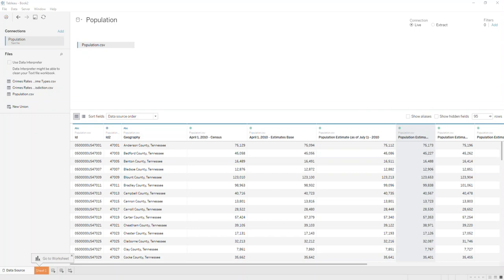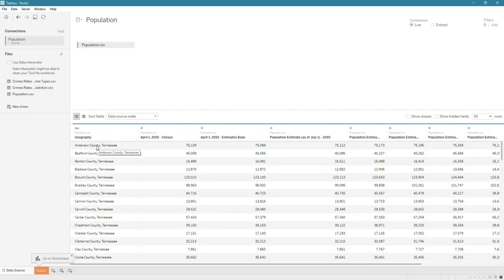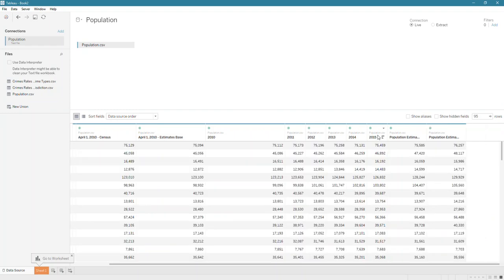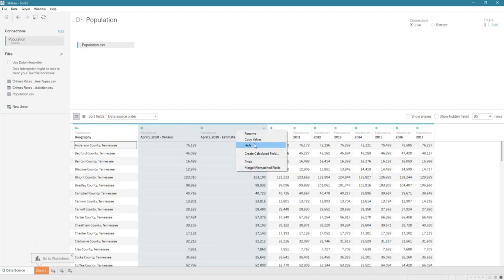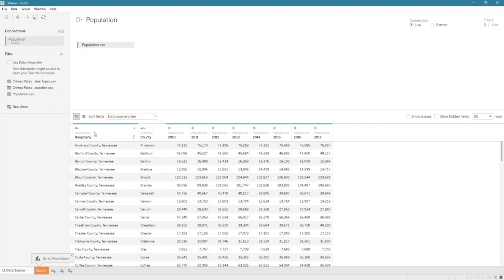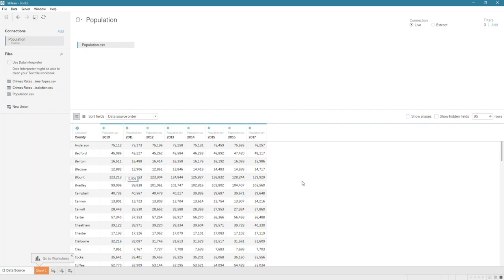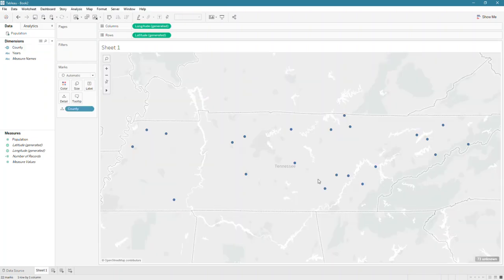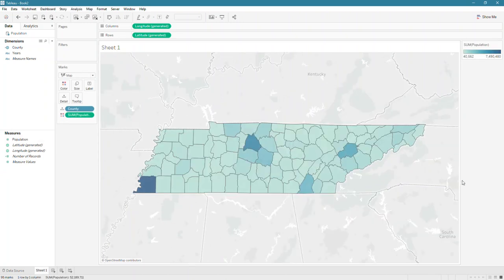Tableau Pivots and Splits in the Data Connection Pane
Data manipulation within Tableau's data connection page.  We pivoted the population years, split the county name-states, and hid unneeded columns of data.